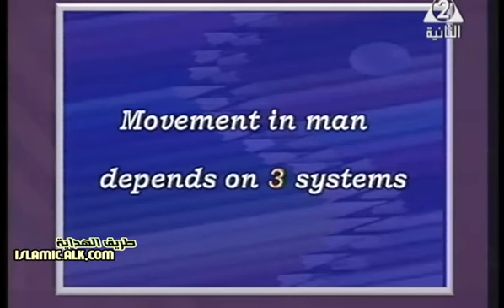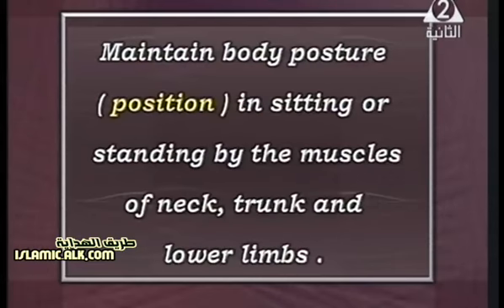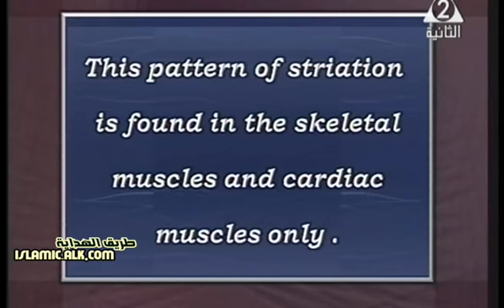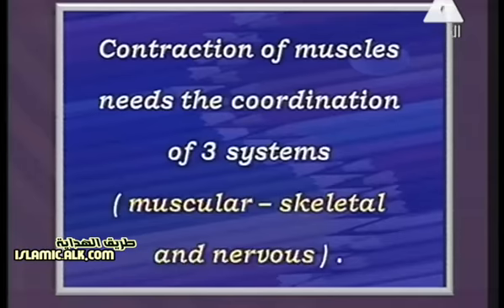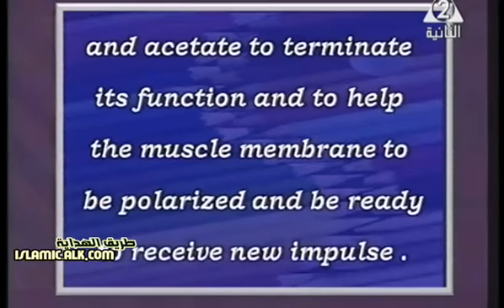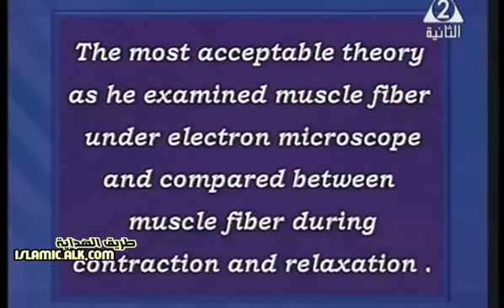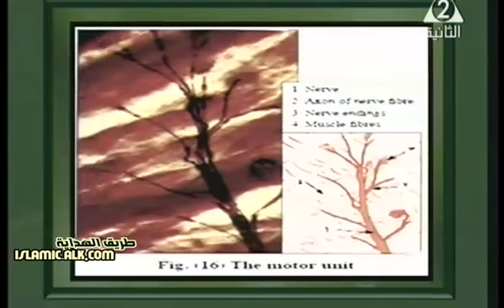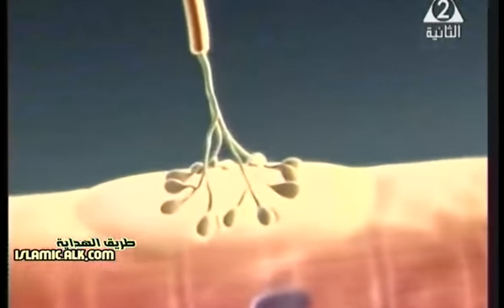احياء لغات 3 ثانوي " Movement in man"أ- محمد عبد الحق 25-10-2017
التى بالقناة
= بسم الله ===

support and movement chapter notes,
support and movement pdf,
support and movement chapter 13,